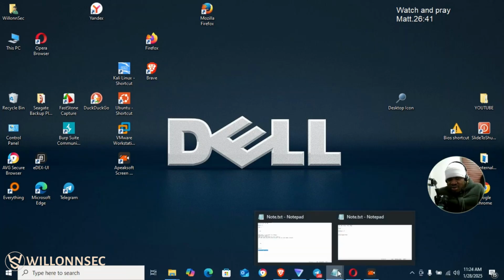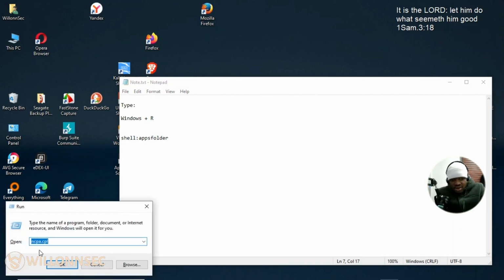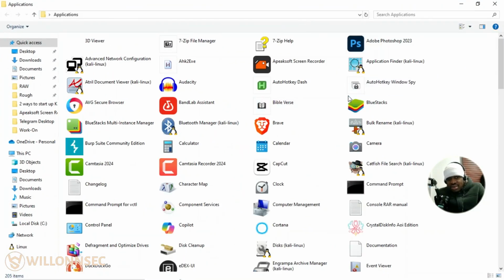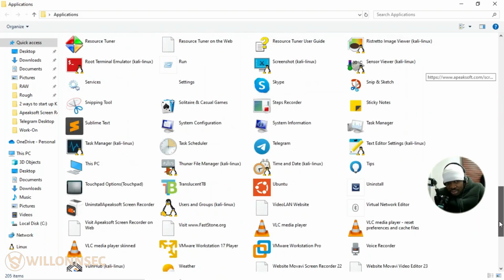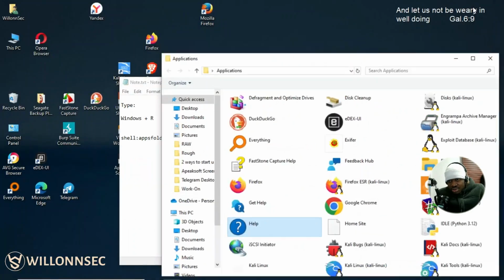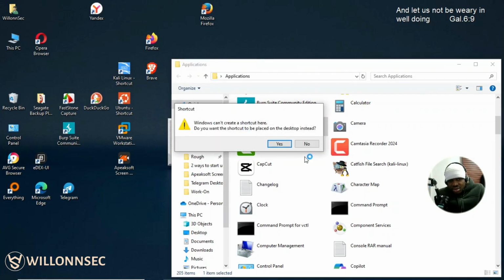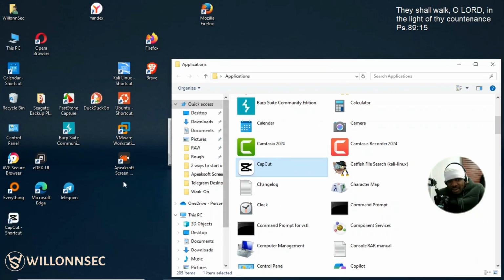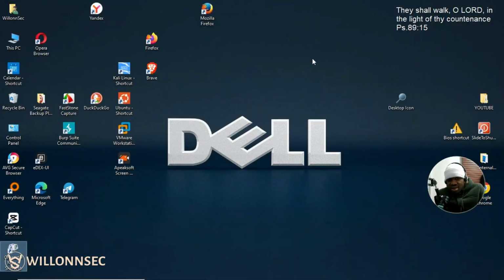Master Shortcuts Create App Shortcuts Using shellappsfolder !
Simplify your workflow with quick and easy shortcuts! 🚀 Welcome to Tech Hacks Pro, where we show you how to create shortcuts for any application using the shell:appsfolder trick. Whether you're a Windows user looking to save time or a tech enthusiast exploring hidden features, this channel is packed with step-by-step tutorials, tips, and tricks to make your life easier. 💻✨